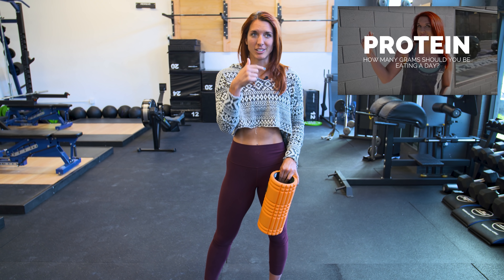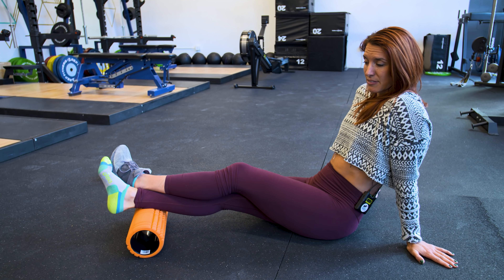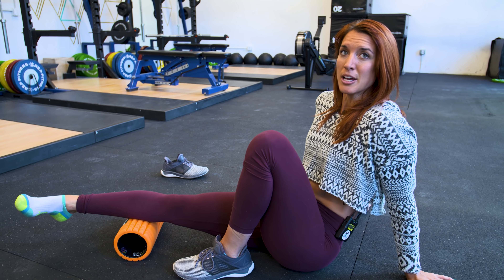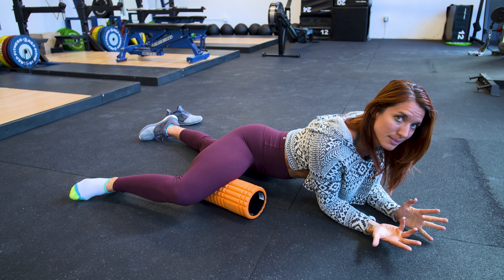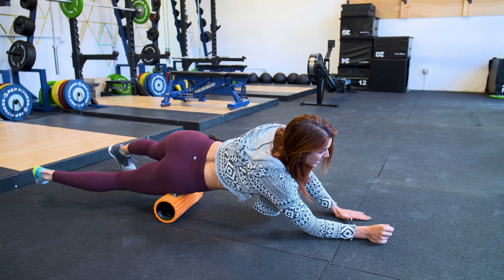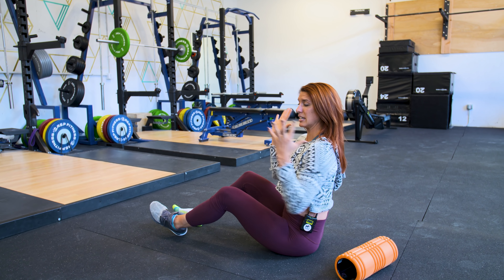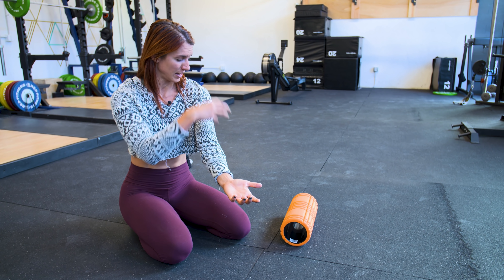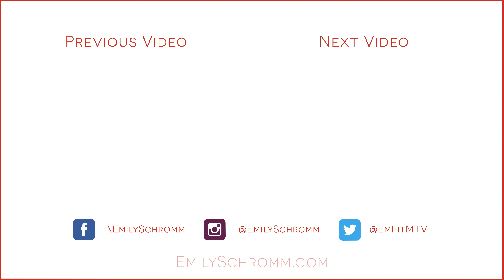5 Minute Full Body Roll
Keep asking your questions below in the comments.. New YouTube every Monday! For meal plans, recipes and more? Try my EMFIT CHALLENGE: